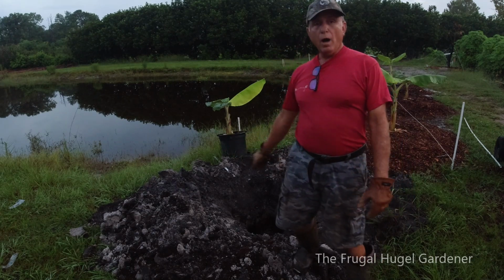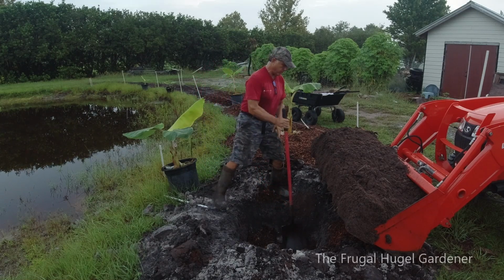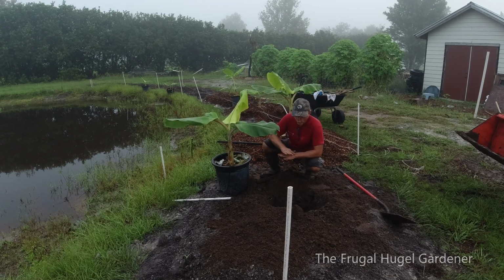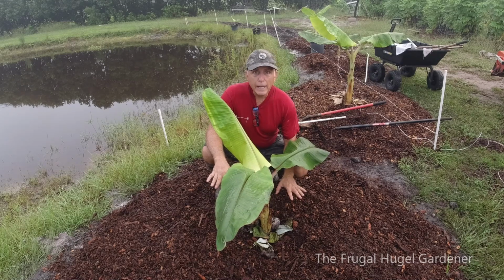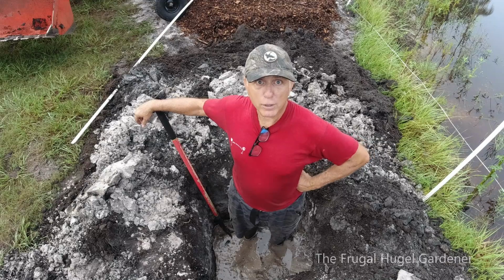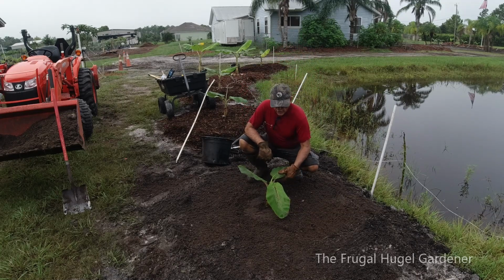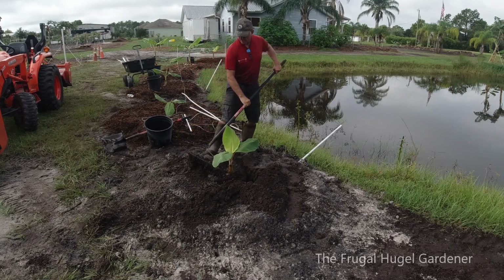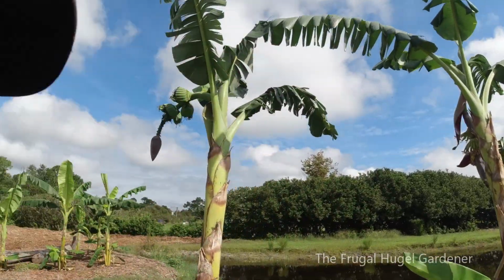P3 - Planting Blue Java Banana Plants aka (ICE CREAM) Banana Plants using the Hugelkultur Method.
Planting Blue Java Banana Plants aka (ICE CREAM) Banana Plants using the Hugelkultur Method. (Part 3 )

Tilling Soil, Digging Beds, adding wood Chips, Composted Horse Manure, leveling beds, planting  Namwa  Banana Plants, Topped off with composted chips.

Using the Hugelkultur method with chips to retain moisture under the root of the plant. when Planting Banana Plants one thing to keep in mind is that Banana plants are made up of mostly water, and need lots of water and fertilizer to grow to be healthy fruit producers.

I found a grower that supplied me with the original Blue Java Banana Plants, with a distinct knuckle at the top of each fruit and a very clear separation between each fruit right at the main stem.

ABOUT BLUE JAVA:
The greatly mislabeled in Florida “ice cream” banana.

We grow both the Blue Java and Namwa banana plants. Our Original Genuine, Certified Organic Blue Java Banana Plants start at $45.00 for pups and depending on the size available of mature plants.

Namwa Banana Plants have a very distinct pink petiole, a pink edge on the leaf and a pinkish hue to the stem of the plant, a chalky coating over the whole plant gives it a unique look.

The way to truly tell if you have the real one or the imposter is to fruit is, The genuine Blue Java fruit hands hang differently than namwa, there's a distinct knuckle at the top of each fruit and a very clear separation between each fruit right at the main stem, where Namwa Banana Plant fruit Hands are fused together and all connected to the stem as one cluster.

here is my website with photos of the blue java.

I hope this video helps, if you have any questions let me know. Thanks.

If you're going to order "ANYTHING ON AMAZON", PLEASE use the below link, and I’ll get credit for the sale.